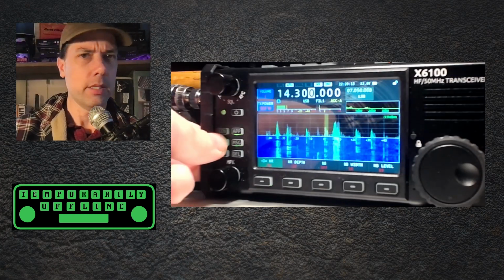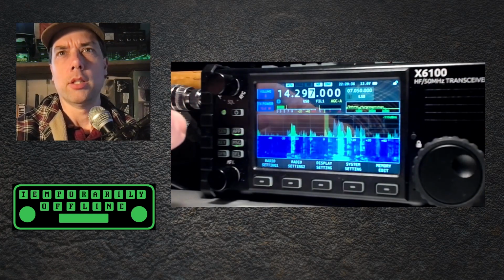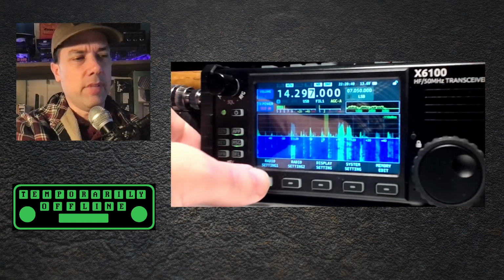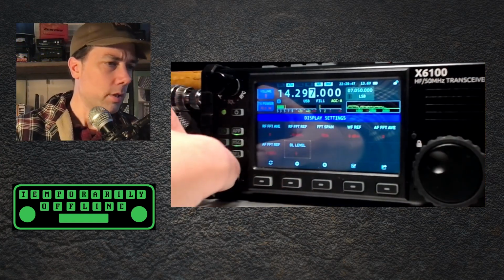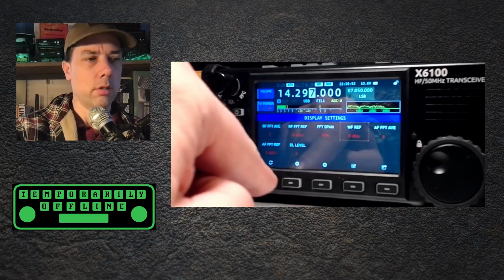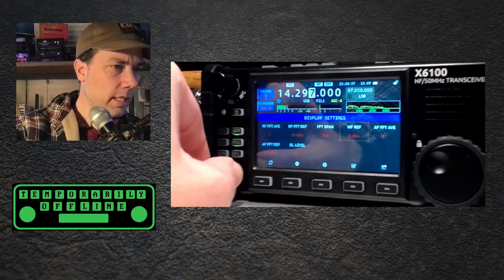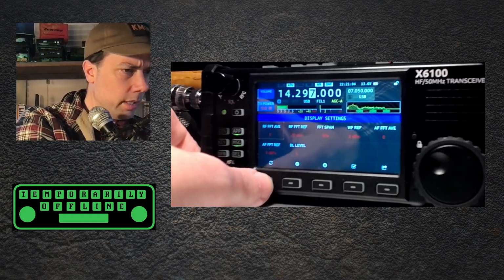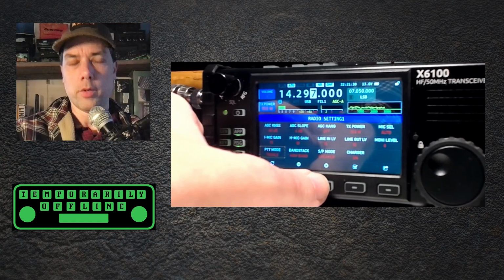X6100 The Non-Circular GEN Menu